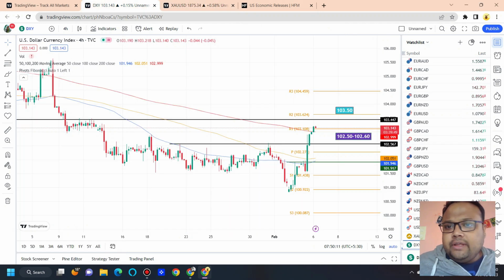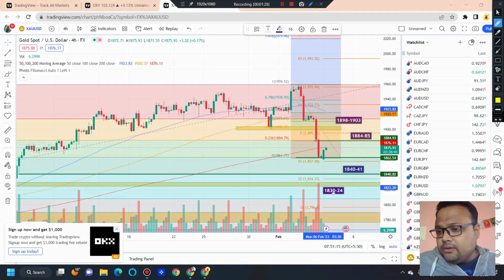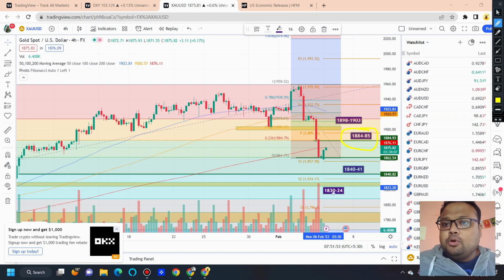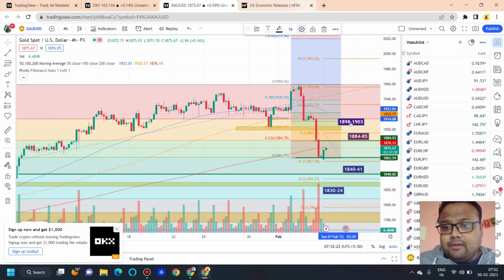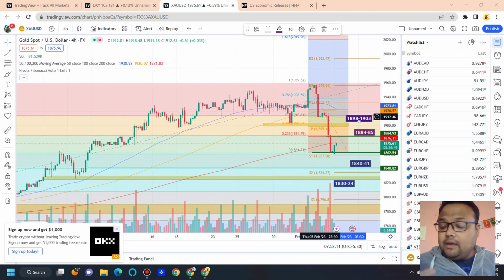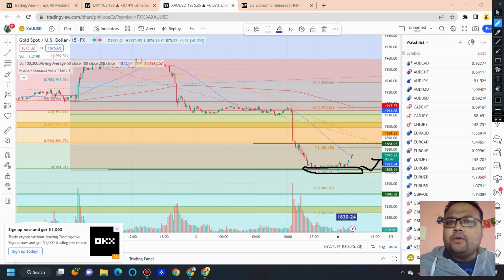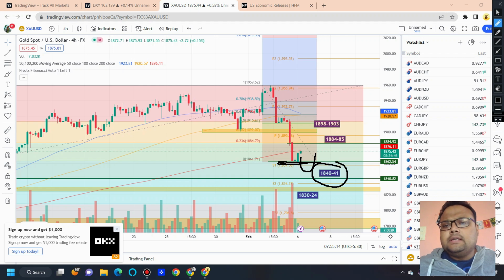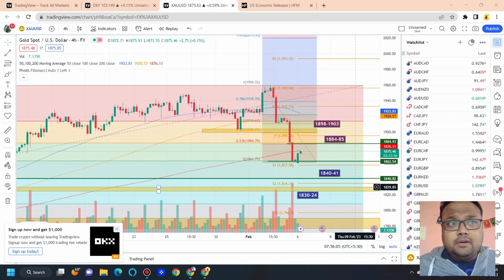GOLD XAUUSD Strategy Today 6-7 FEB | XAUUSD Analysis Today 6-7 FEB | XAUUSD Forecast Today 6-7 FEB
Open Free Forex Account with the Award winning broker "HF Markets" through our link & GET Free Pro Trader Membership